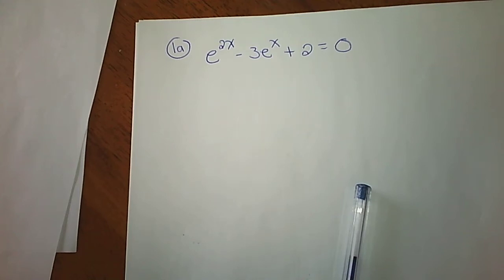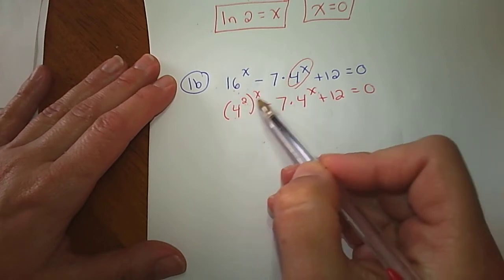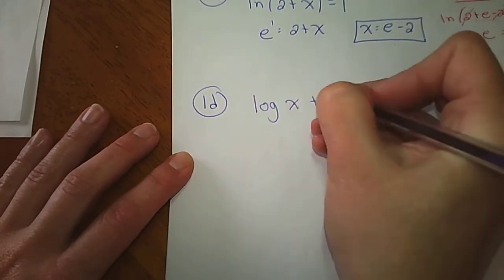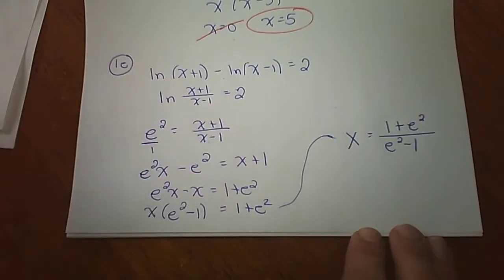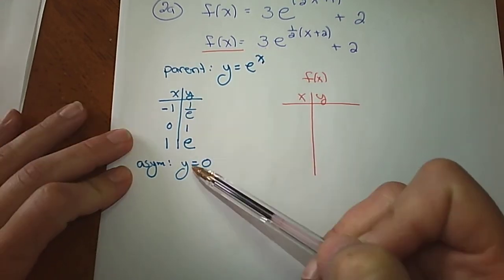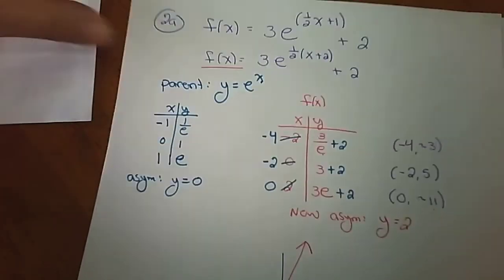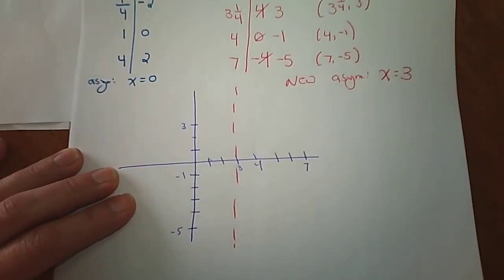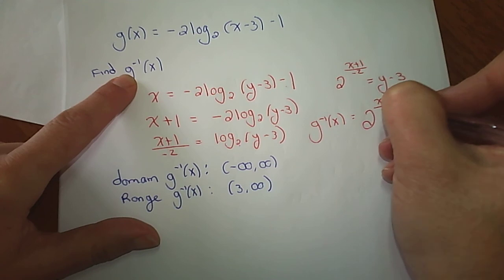H PreCalc Review for Expo & Log Quiz